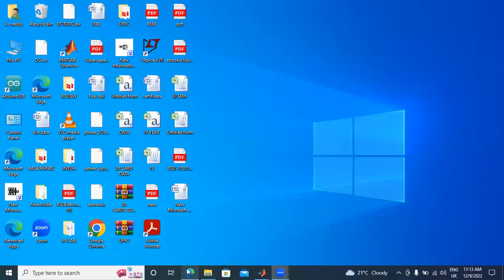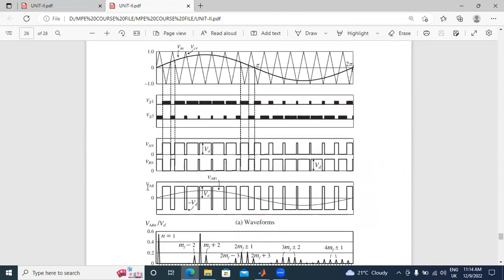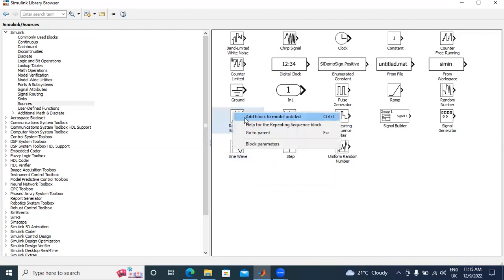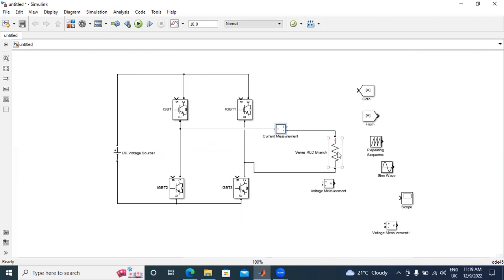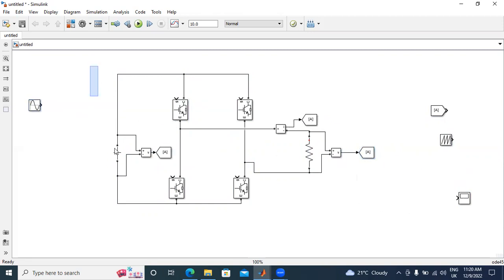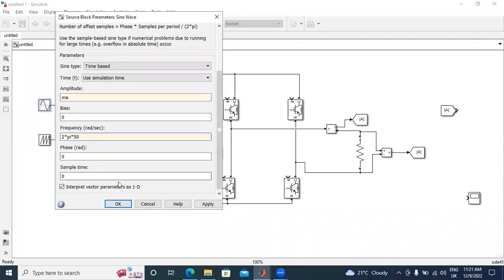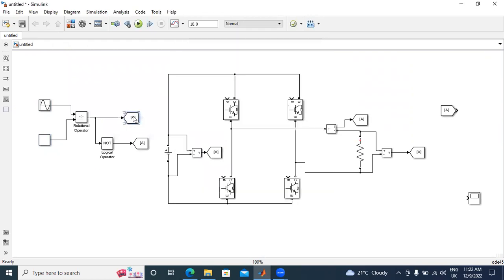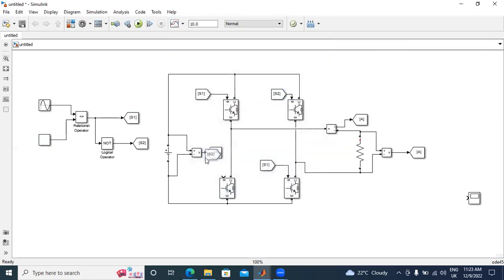Single Phase Inverter design using bipolar pulse width modulation in MATLAB/Simulink